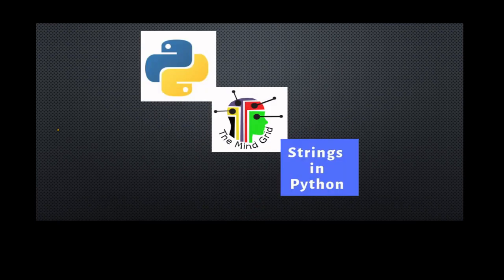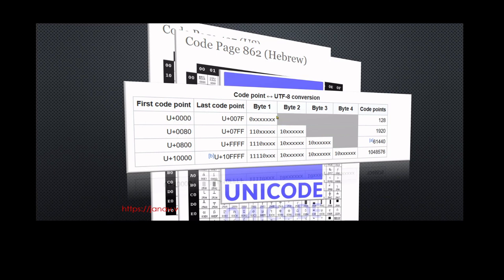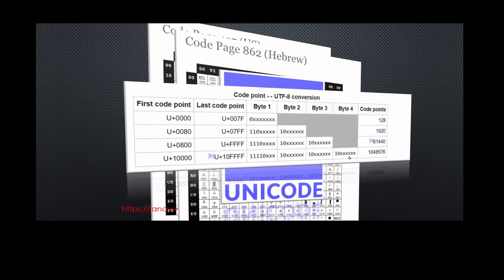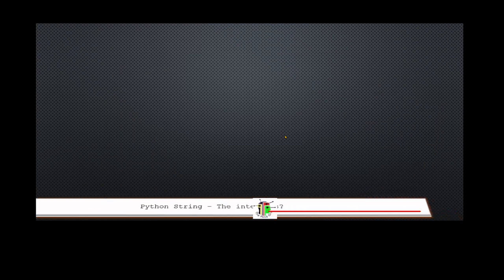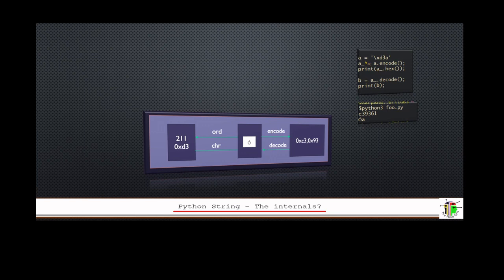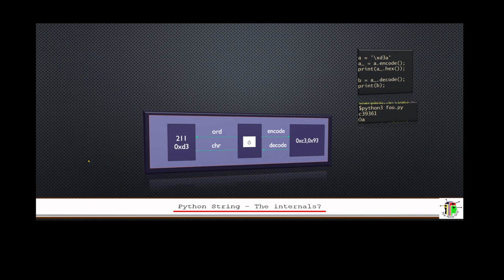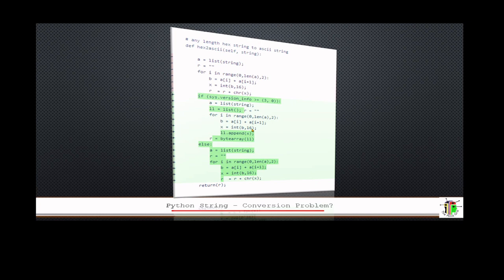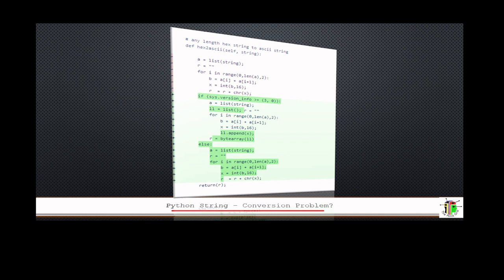Python2 to Python3 String Incompatibility Guide, ASCII to UNICODE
This episode shows why Python3 took a different path implementing strings than Python2 and how can developers handle the divergence.